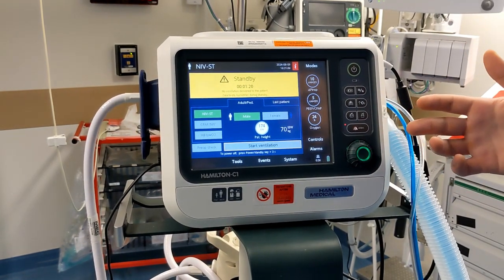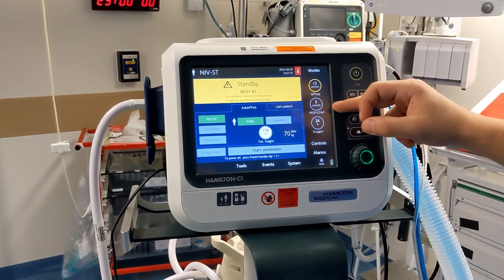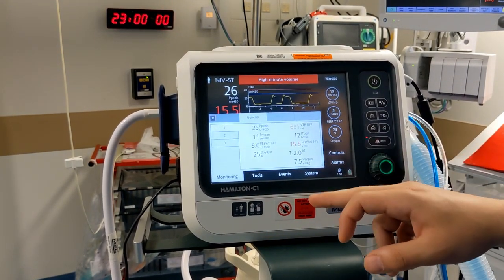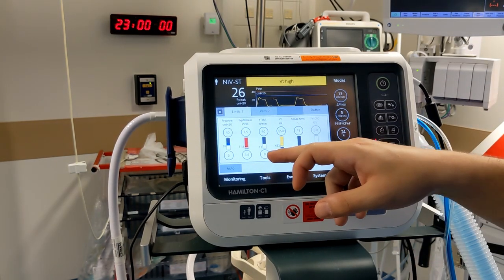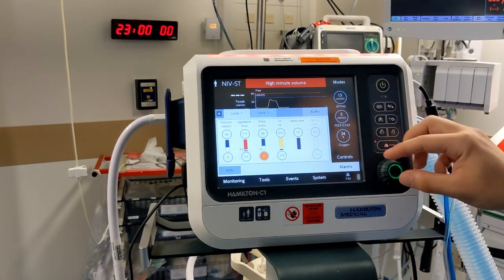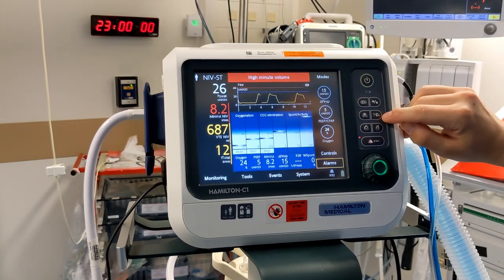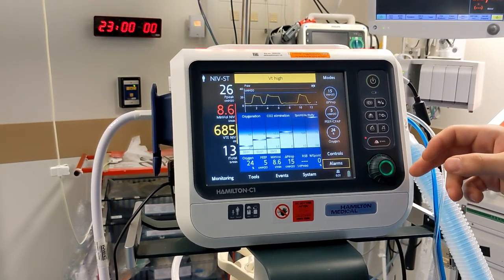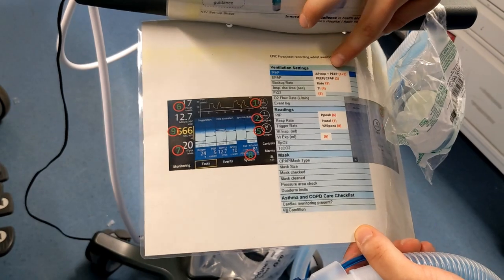BIBAP Hamilton C1 - Quick setup guide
A three minute video on how to start delivering BIPAP from a Hamilton C1 ventilator that has already had a self-check